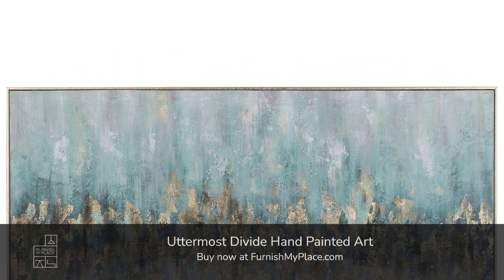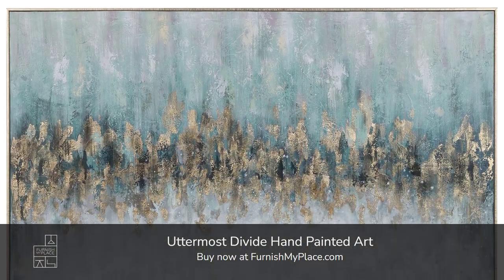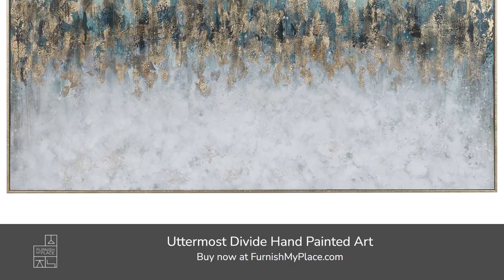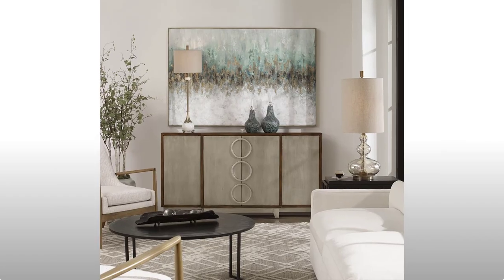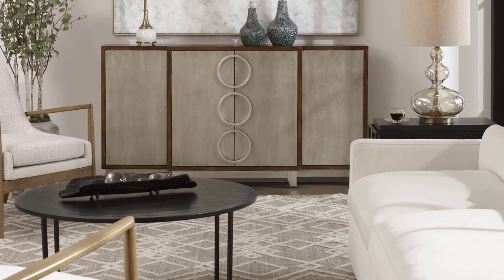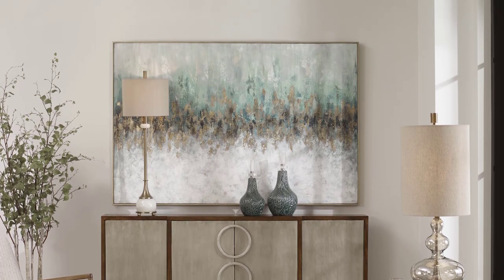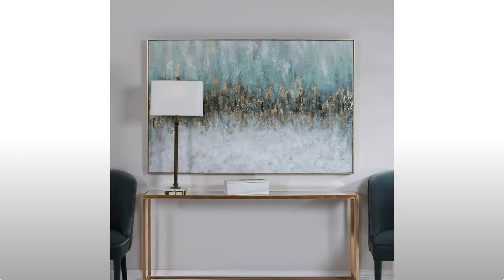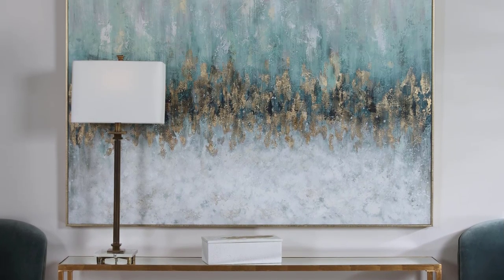Uttermost Divide Hand Painted Art - FurnishMyPlace.com